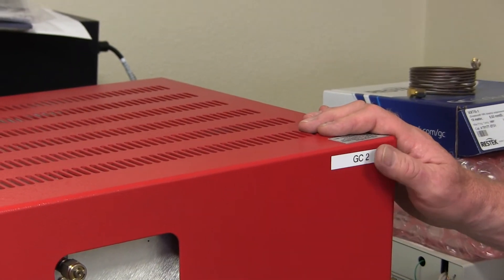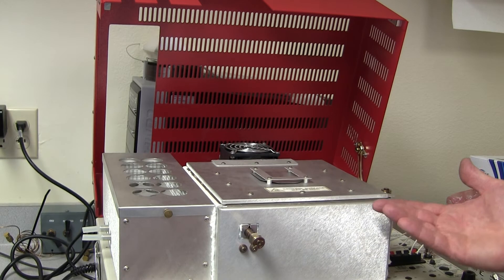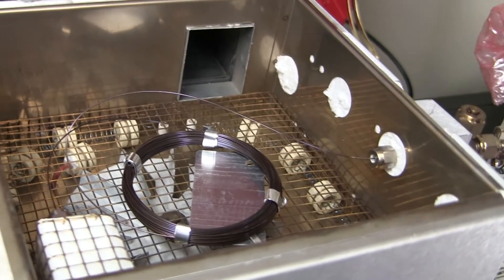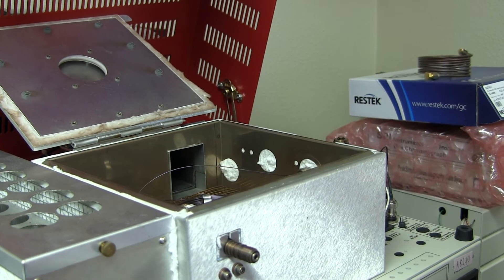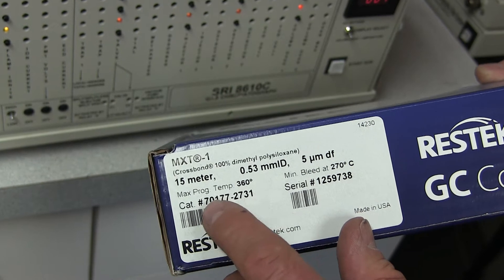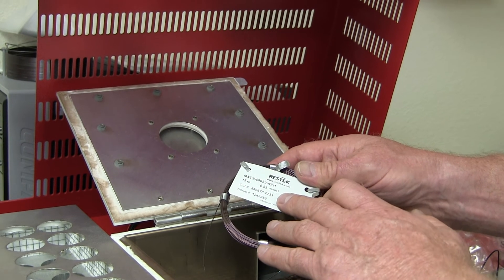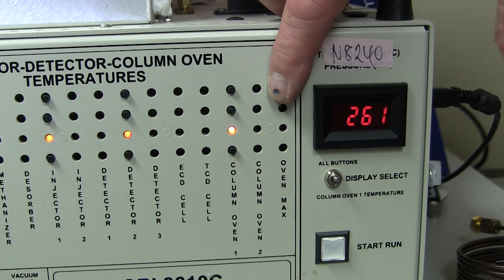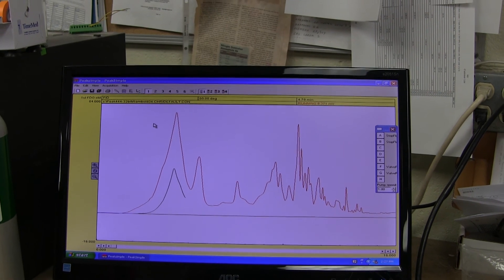What "Bake Out"means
What it means to "Bake Out", the two different types, how to to it, and what it looks like as a chromatogram.